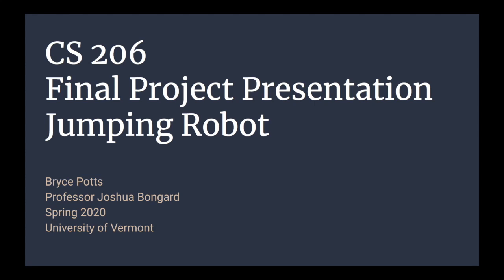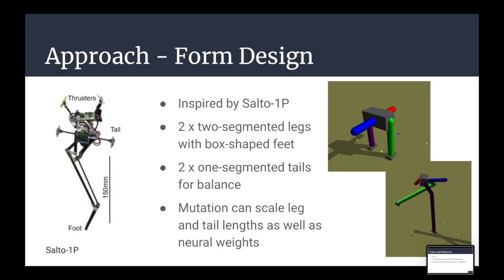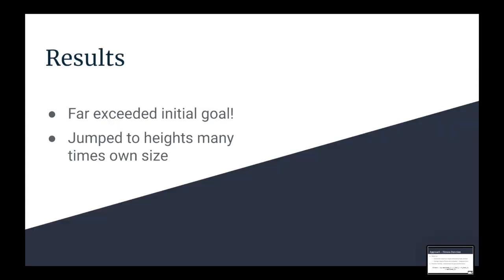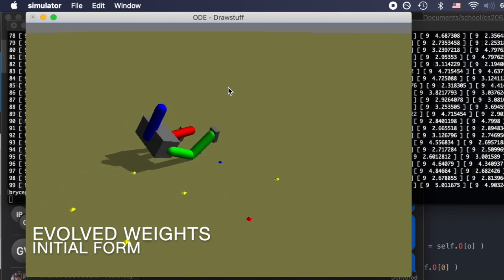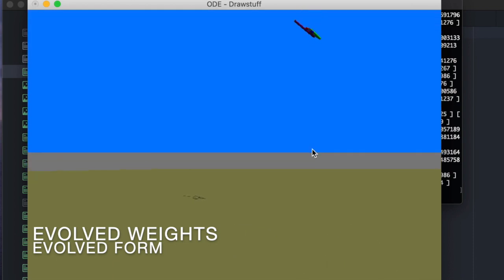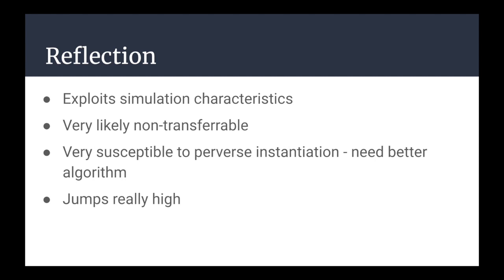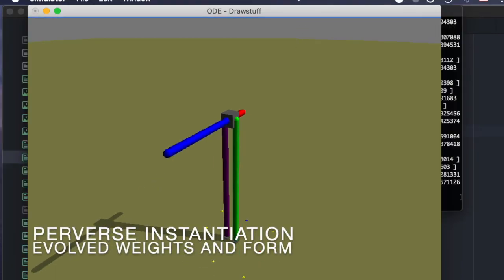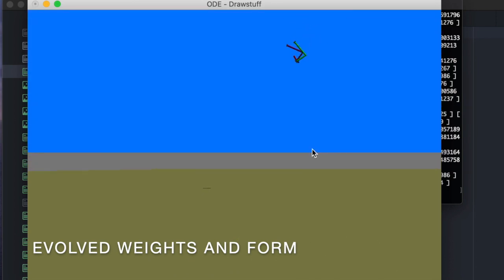Bryce Potts - CS206 Final Project Presentation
jumping robot